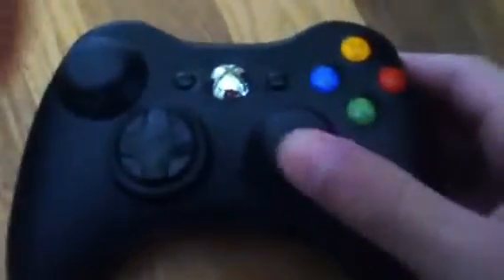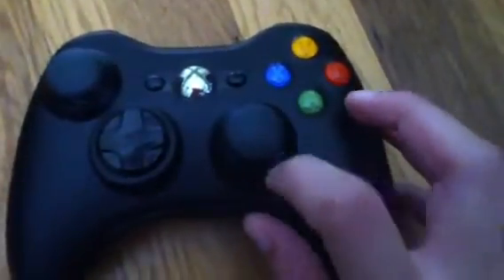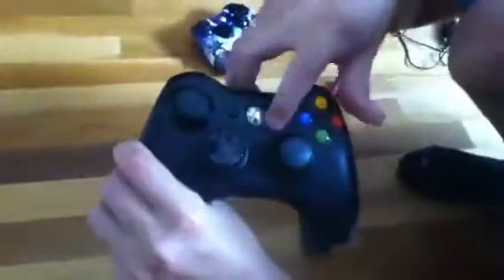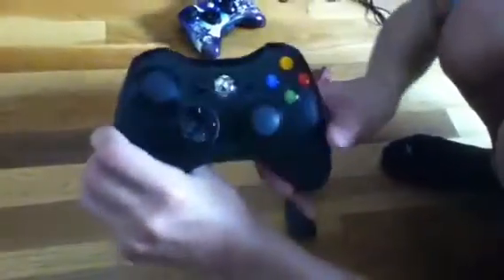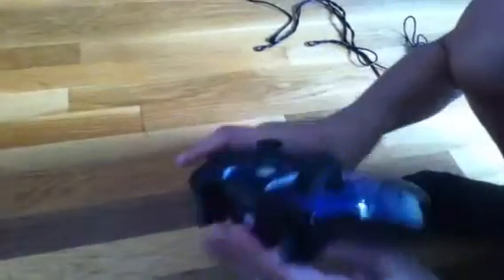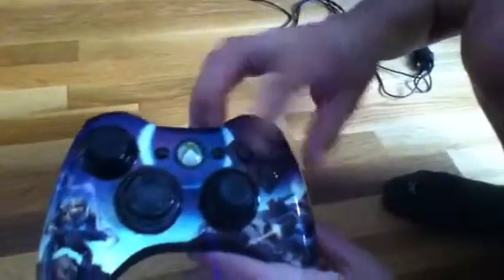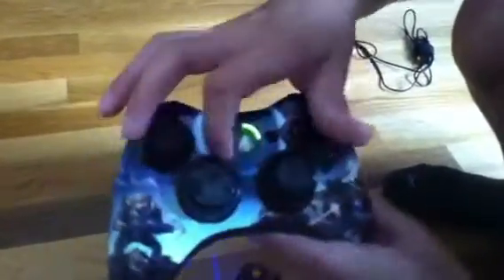My Voodoo modded Controller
Get one!